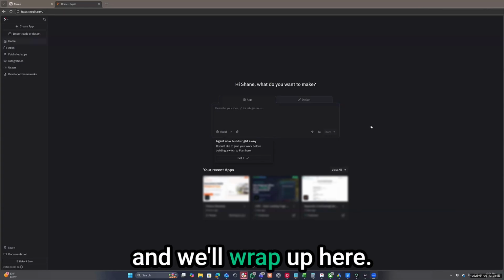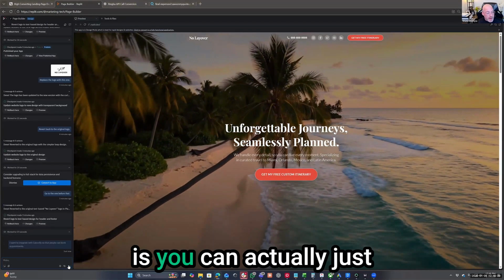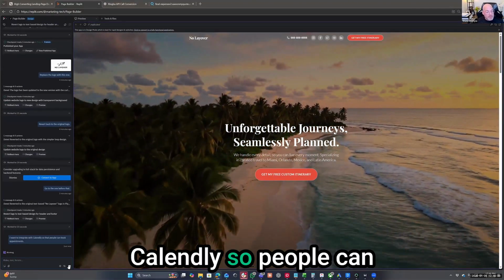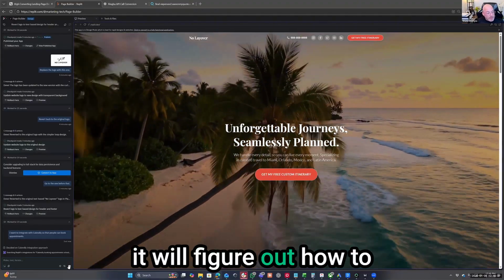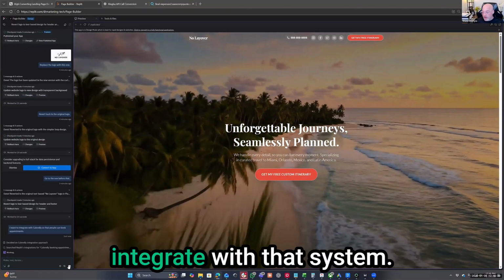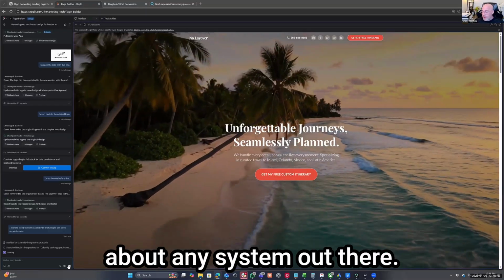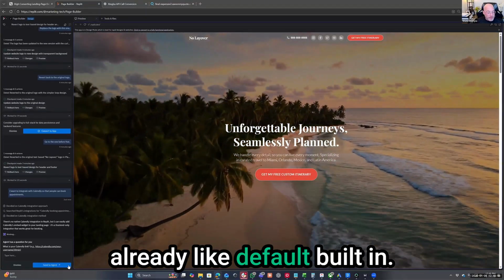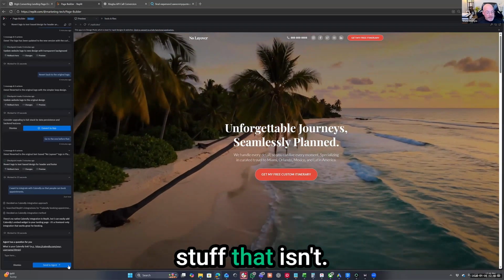AI Solved This Integration Problem Instantly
🧠 Problem-solving speed is the real unlock.

Instead of guessing.
Instead of digging through docs.
Instead of stitching answers together.

🤖 AI can read the documentation, understand the system, and produce working logic almost immediately.

📈 This is not about replacing developers.
It is about collapsing time between problem and solution.

When integration friction disappears, execution accelerates.

That is where leverage shows up.

Let’s grow! 🚀